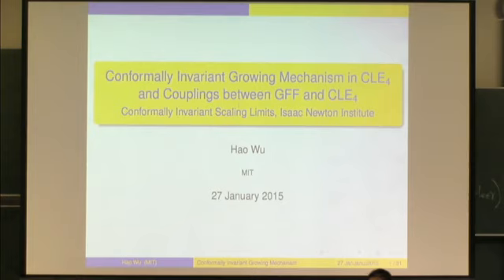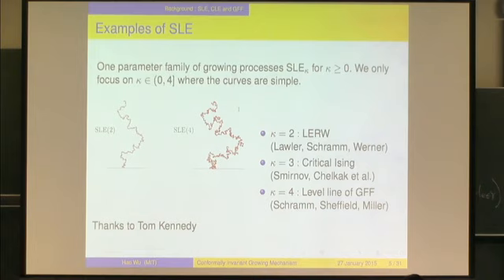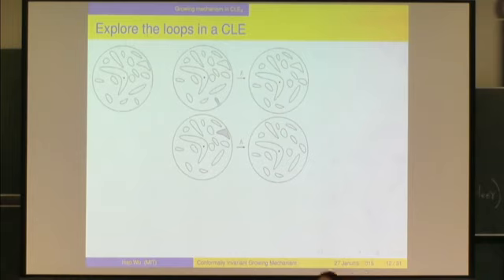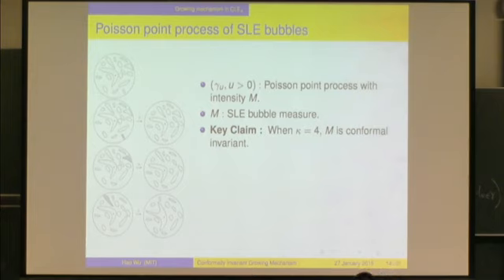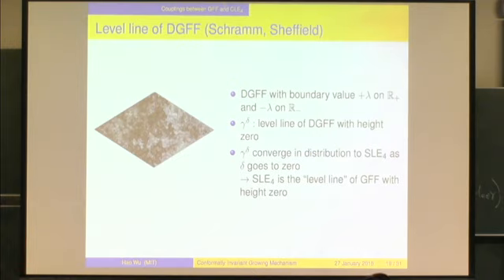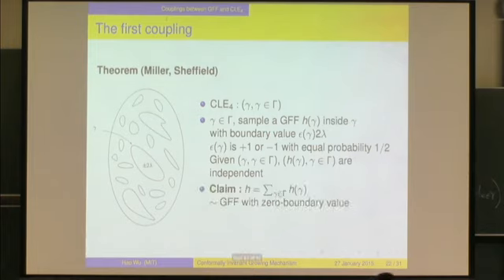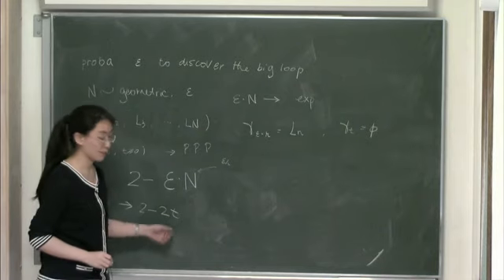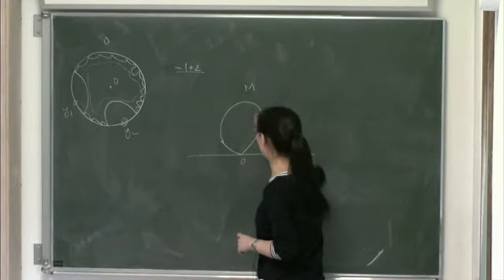Prof. Wu Hao | Random geometry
Title: tba
Speaker: Professor Wu Hao (Tsinghua University)
Date: 27th Jan 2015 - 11:30 to 12:30